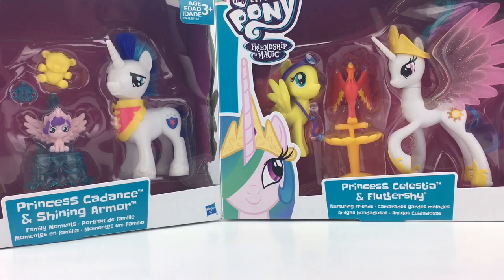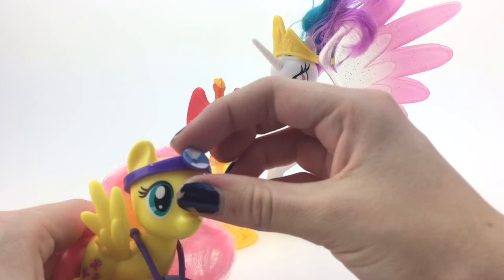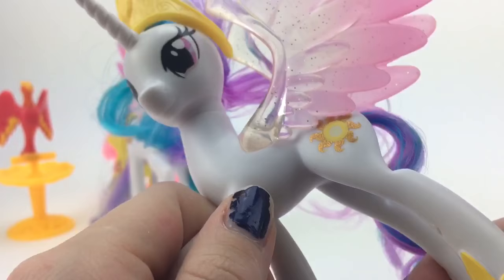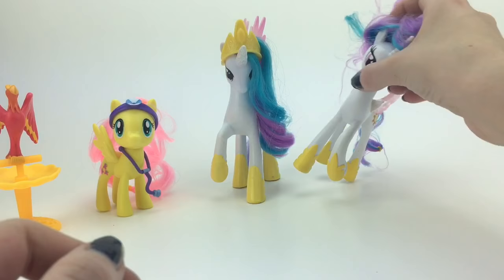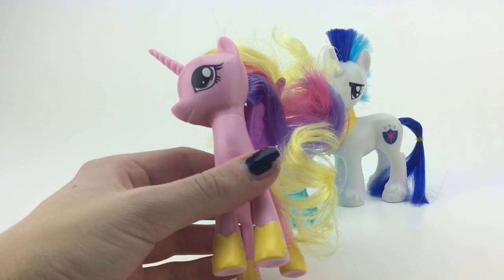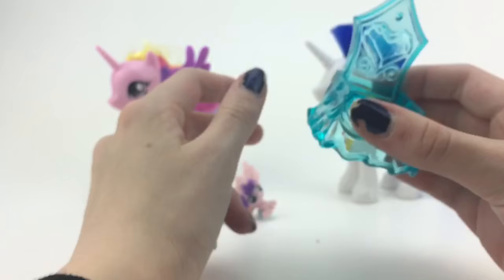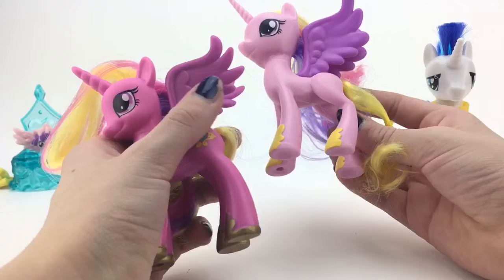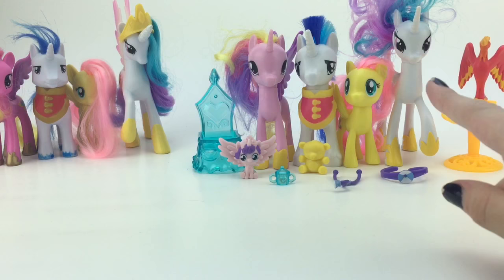My Little Pony G4.5 Review (Cadence, Shining Armor, Fluttershy, & Celestia)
What do you think of these ponies?